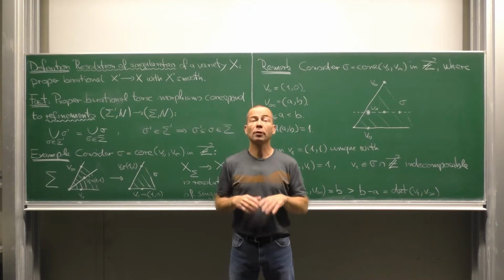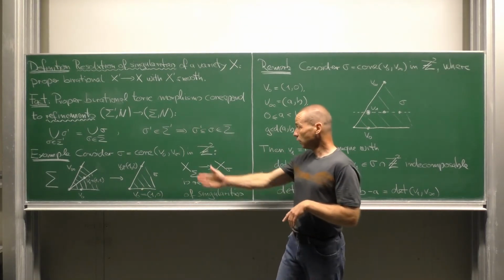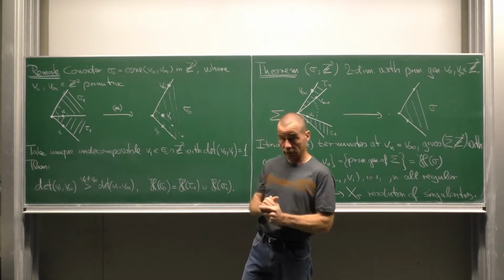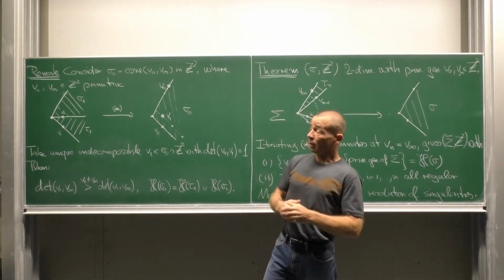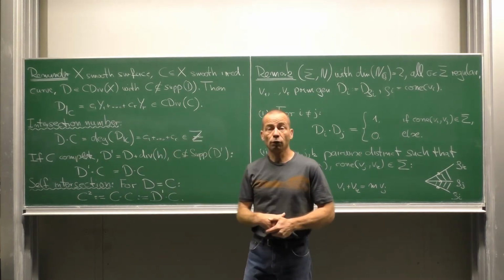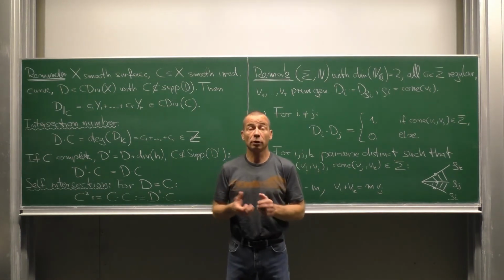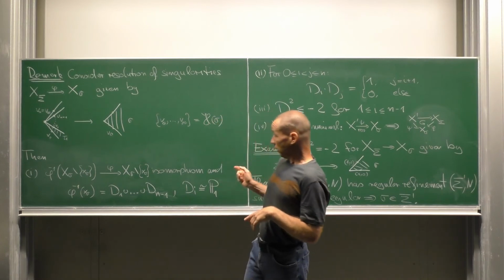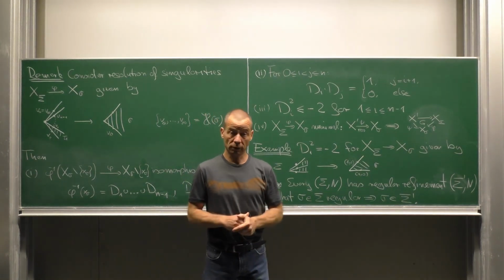Resolution of toric surface singularities